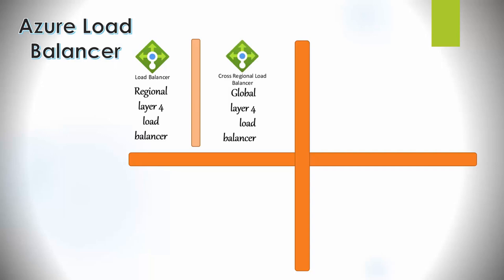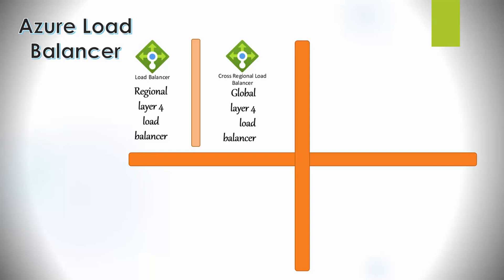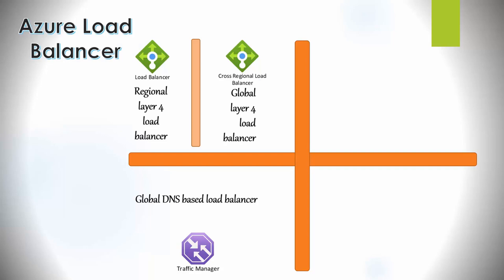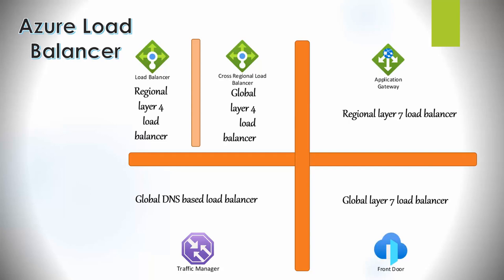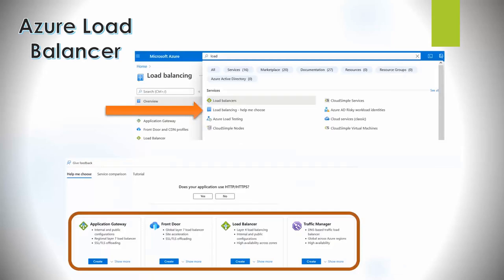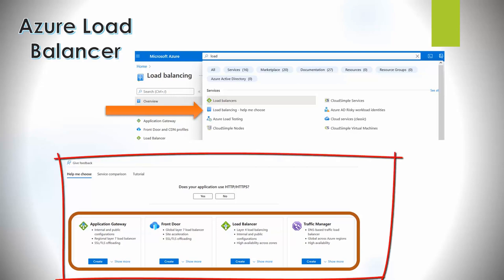All 5 Load Balancing Options in Azure - Load Balancer vs Cross-Regional LB & How to Choose Which One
This video compares the 5 load balancing services in Azure and how to choose the correct one